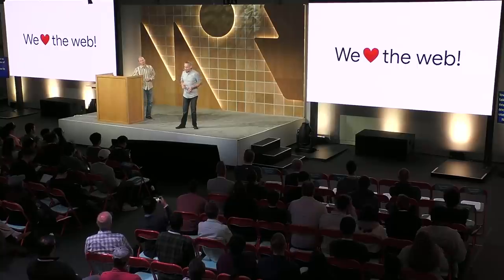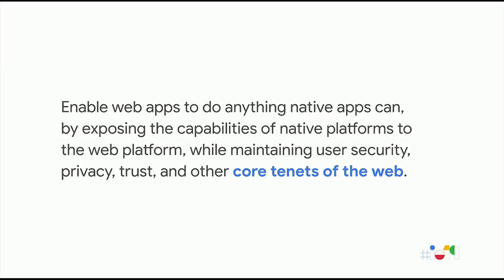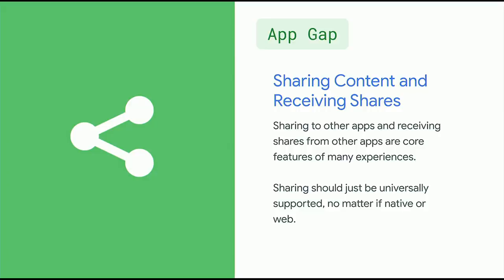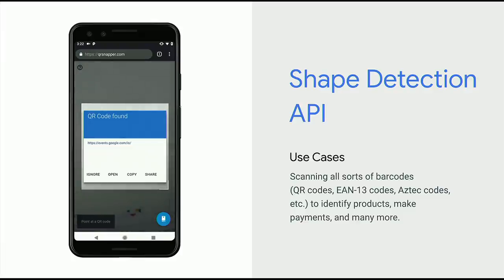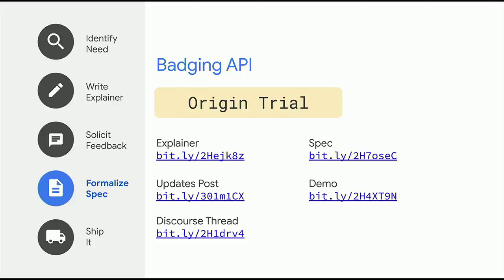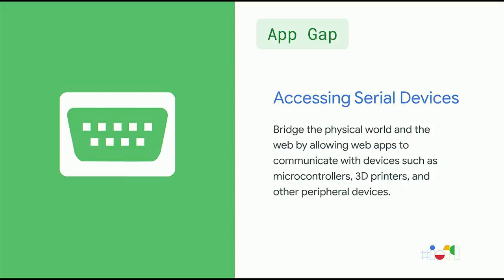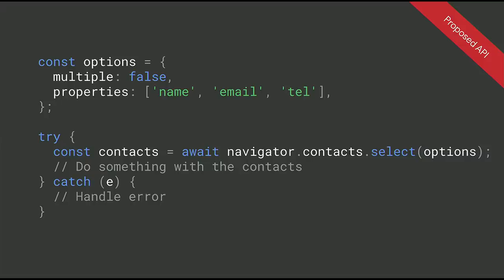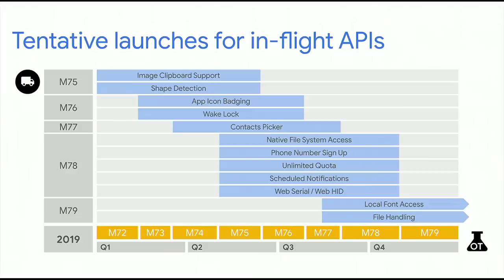Unlocking New Capabilities for the Web (Google I/O ’19)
"To close the capability gap between the web and native to provide a solid foundation for modern applications delivered on the web, the web needs open. Learn how some of these new capabilities work, what's on our road map, and how we're designing them to work in a way that respect user.

Speaker(s): Thomas Steiner and Pete LePage

T7E886" event: Google I/O 2019; re_ty: Publish; fullname: Pete LePage, Thomas Steiner;